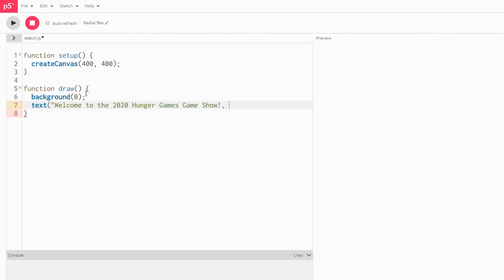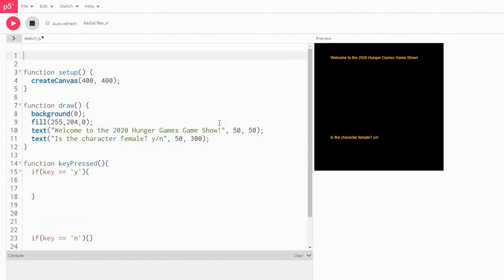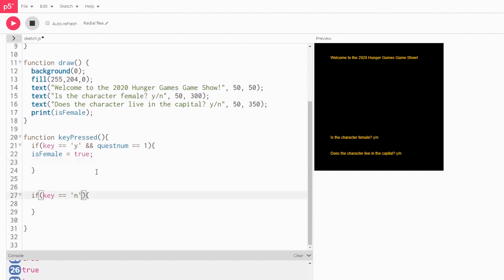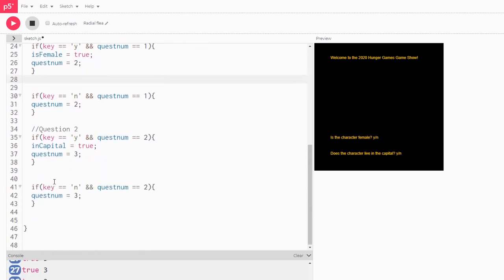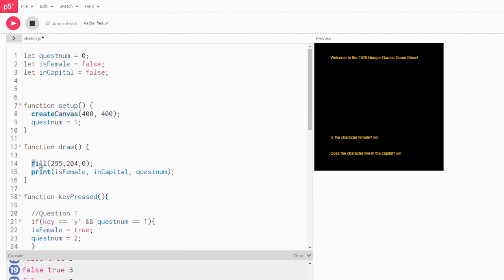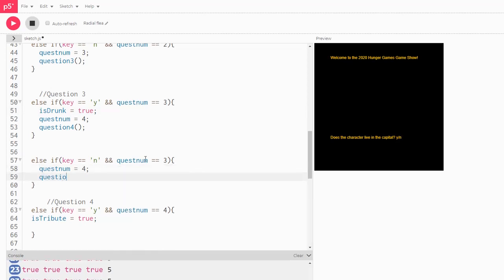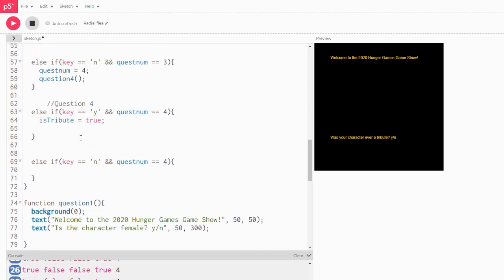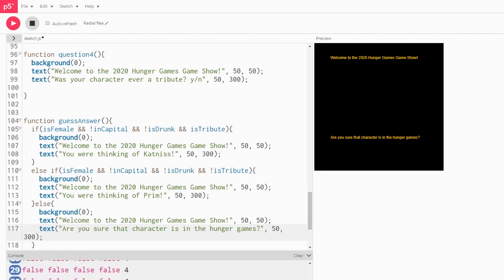CS10 SP2 Hunger Games! Functions and Boolean Logic